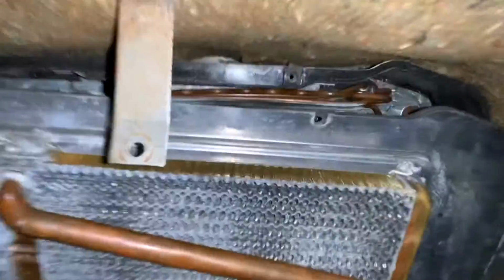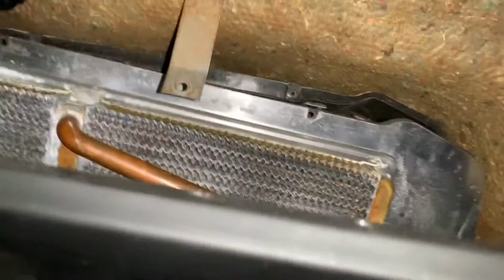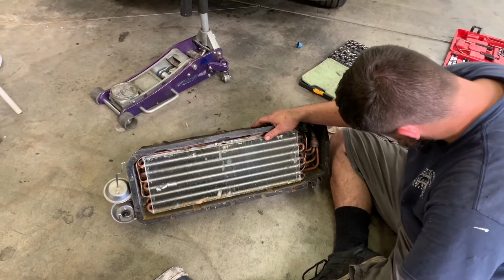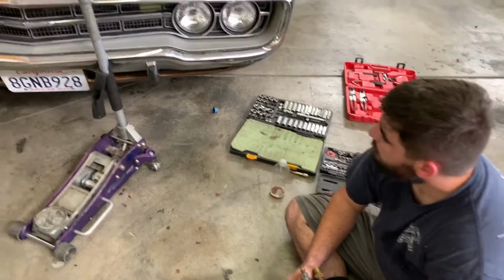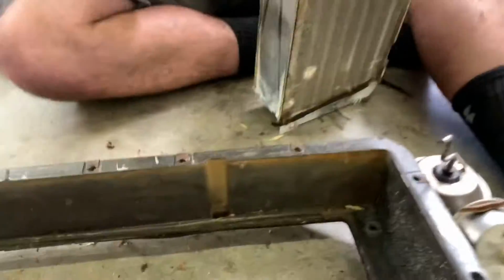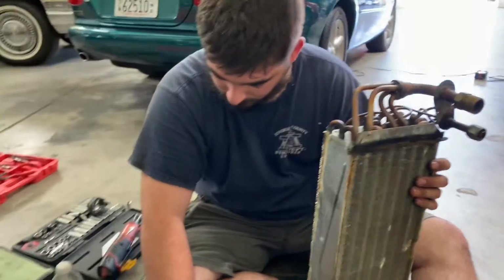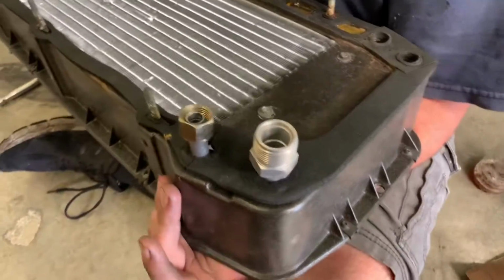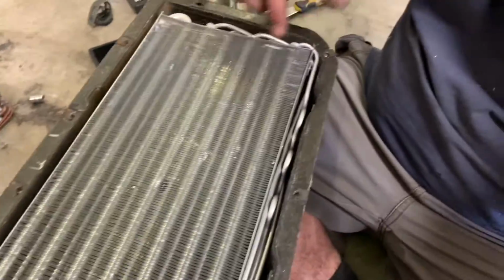Kent's 1970 Dodge Monaco - Inspecting cleaning and reassembly of HVAC box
So much work with the heat and AC, but everything is out, inspected and the new evaporator is going in!
Mustang restoration
Camaro restoration
Corvette restoration
Porsche restoration
Ford Mustang bodywork repair
1969 Chevelle restoration